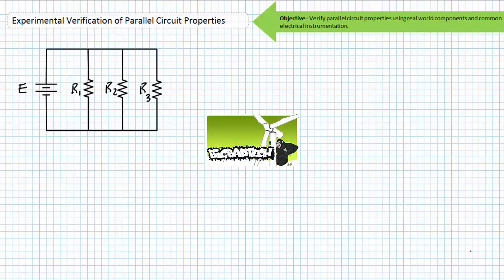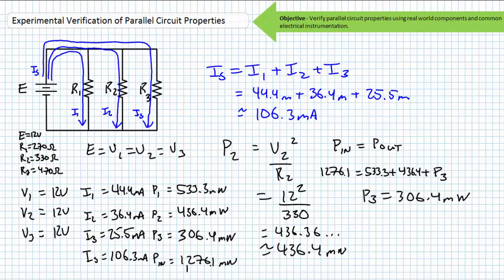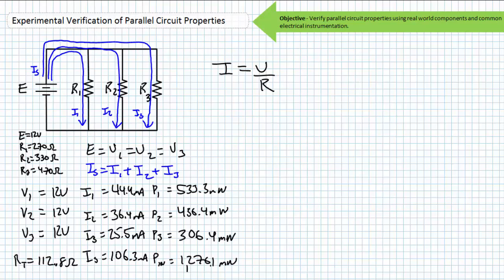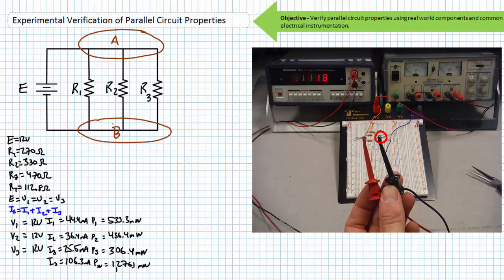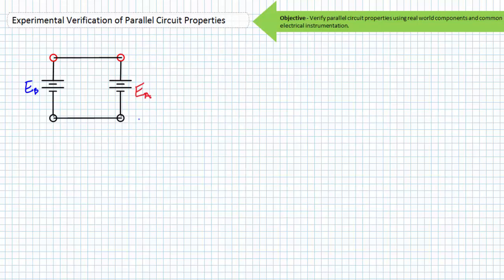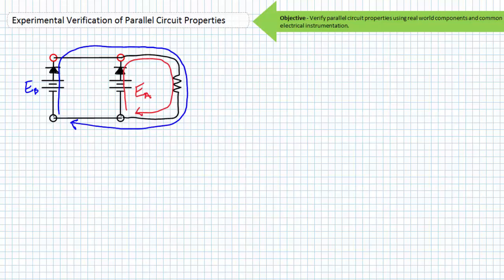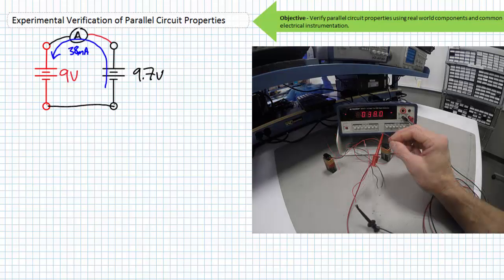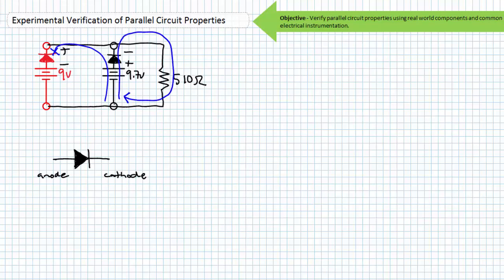Verifying Parallel DC Circuit Properties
In this lesson we'll examine parallel circuit properties using real world components and common electrical instrumentation. We’ll observe that voltage across elements hooked in parallel is the same and use Ohm’s Law, Kirchhoff's Current Law, and the Current Divider Rule to predict observed quantities. We’ll demonstrate the effects of opens and shorts inside parallel circuits. Finally, we’ll wrap up the exercise with a bonus round lab activity that includes voltage sources in parallel.